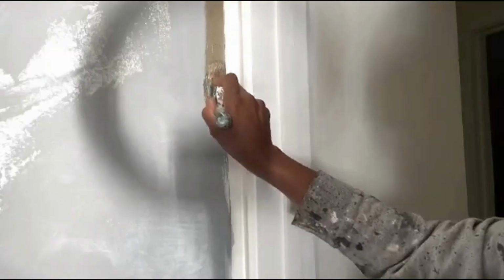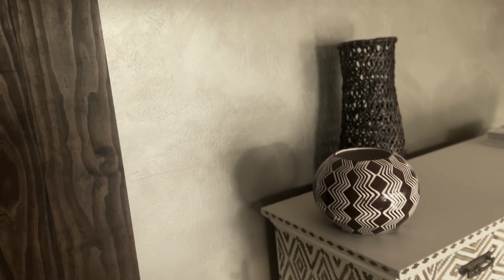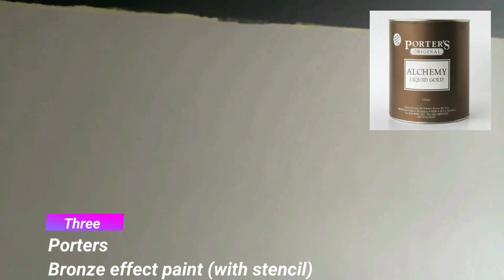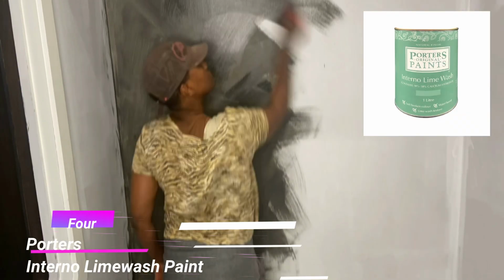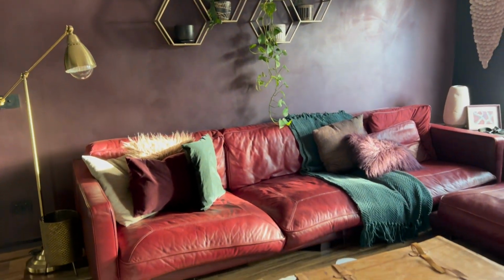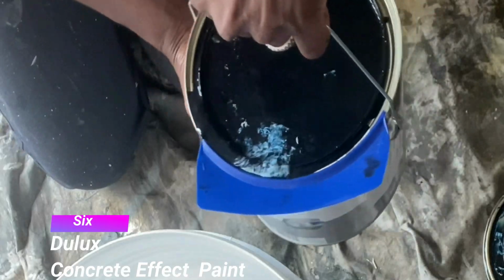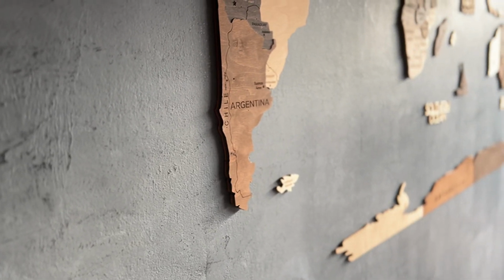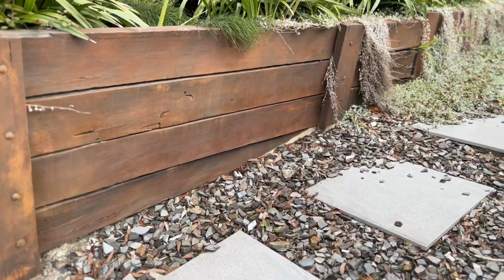7 Easy Ways to Add Texture to Your Walls with Paint | DIY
7 Easy Ways to Add Texture to Your Walls with Paint | DIY
🎥 Within this video, I'm showing you how to add texture to walls using different types of paints.
Textured paints not only look great but also help to disguise rough walls.
Have you used any other types of textured paints not covered here?

 The paints I have used are either Dulux or Porters, however can be obtained in other brands.

💡 Clarke and CO specialise in global, virtual interior and garden design services.  If you need help in creating a space that you love and tells your unique story, then let's chat.  Use the link below to book a complimentary 30-minute discovery call to discuss your project and how I might be able to help you. We offer a range of services to meet budgets.

0:00 - Intro
0:44 - Dulux Metallic  Effect Paint ( adds luxe glamour to the walls )
1:29 - Dulux Copper Effect Paint ( with patina solution to create an aged effect)
1:54 - Porters Liquid Gold Alchemy ( using a wall stencil)
2:27 -  Porters Interno Limewash paint- for that dreamy mediterranean look)
2:53 -  Porters Smooth Impasto Paint ( in Grenache -  for natural sophistication )
3:10 - Dulux Concrete effect paint ( Modern, industrial  texture)
3:57 - How to work with Clarke and Co
4:14 - Dulux Rust Effect Paint (instantly turns a range of surfaces to rust)

interior design consultations